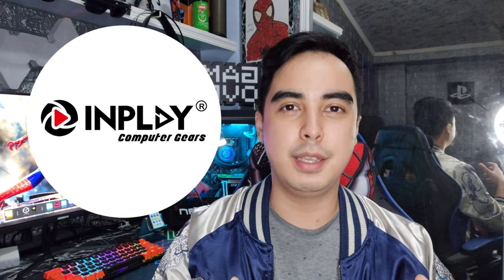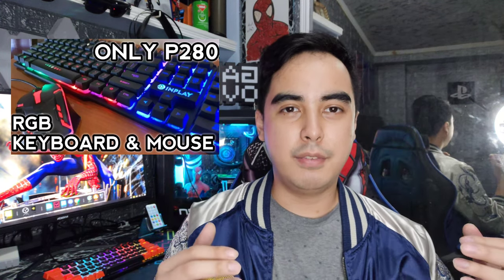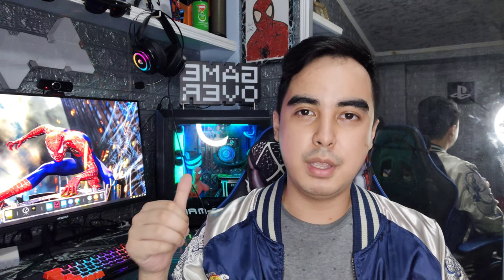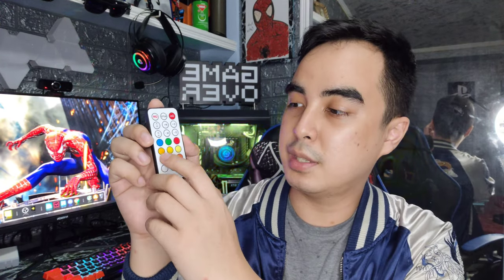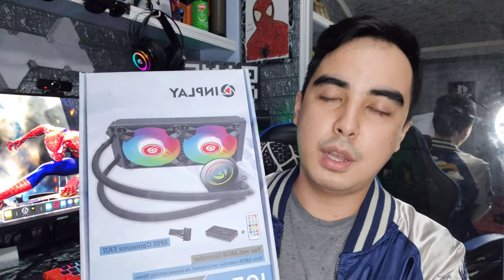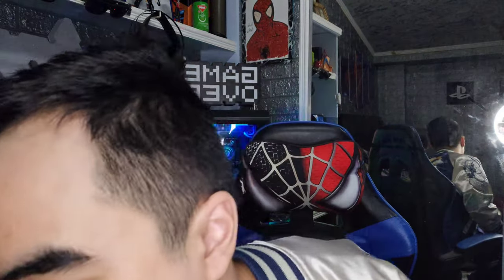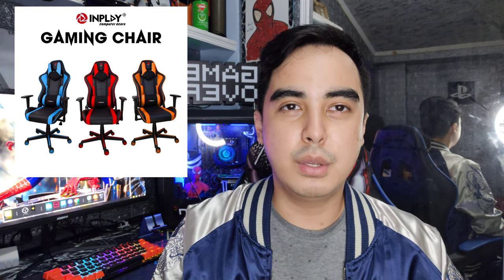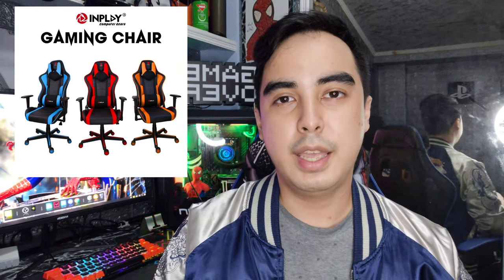lnplay Computer Gears - Good Or Bad (2022)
lm here to talk about INPLAY tech products. Are they good or bad? Should you guys buy them or not?